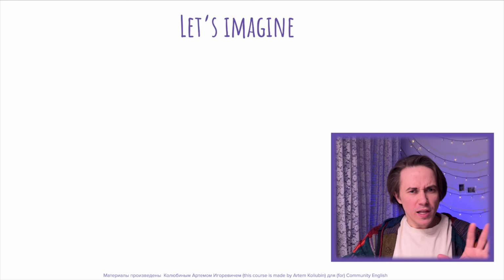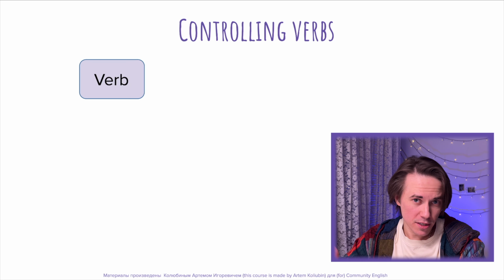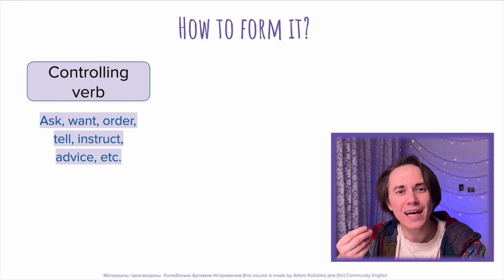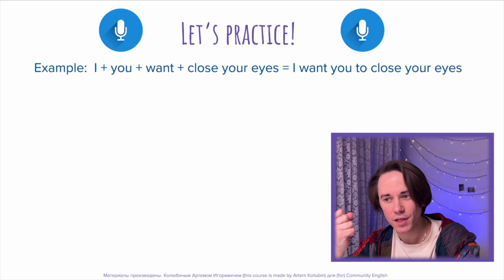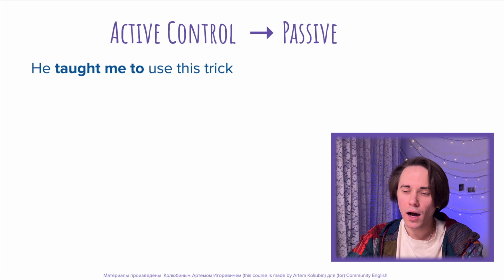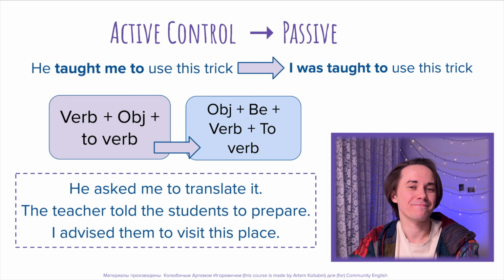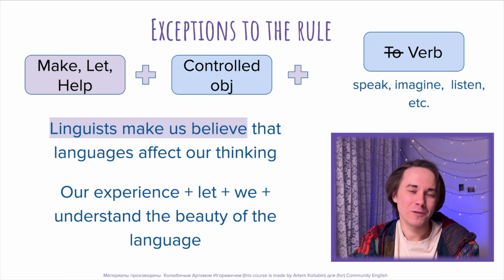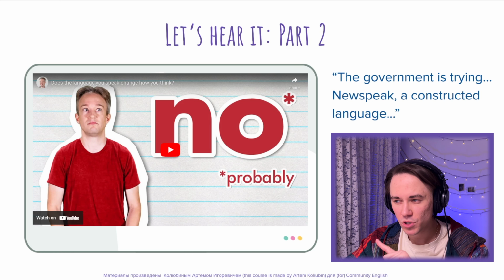Как контролировать людей в английском (B1-B2 Course, Lesson 7)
Это видео - часть моего курса B1-B2, но его можно использовать и как отдельный самостоятельный инструмент для изучения более длинных и сложных английских предложений.

Текст на английском, но в видео встроены субтитры для вашего удобства.

Эпизоды:
00:00 Intro
00:38 Father and son
02:26 Controlling verbs
04:28 Forming controlling verbs
06:22 Practice
08:20 Passive control
10:49 Exceptions
12:25 Listening practice